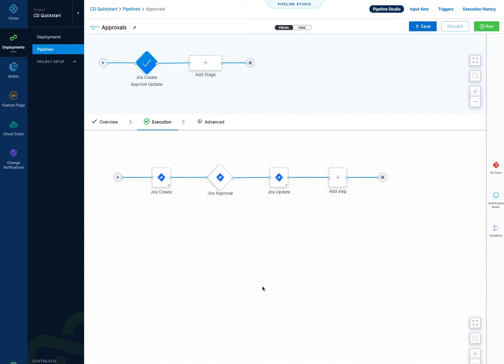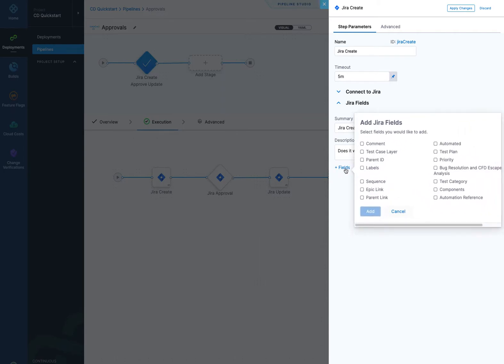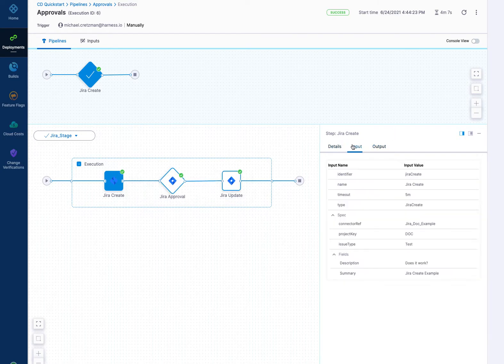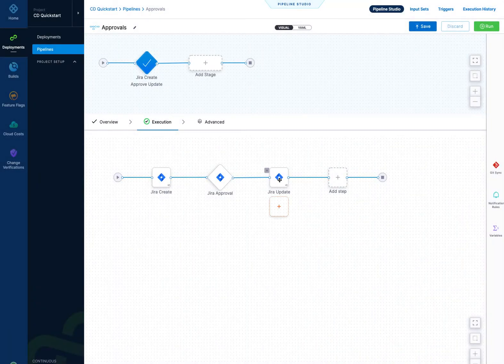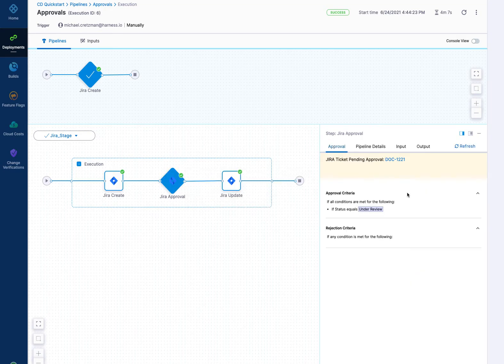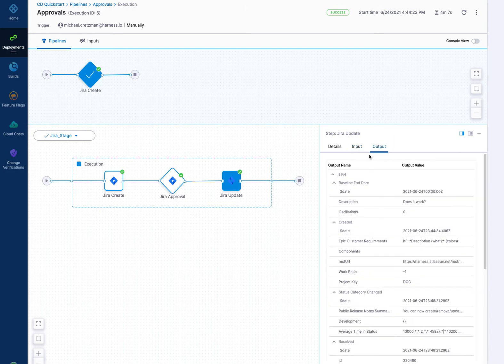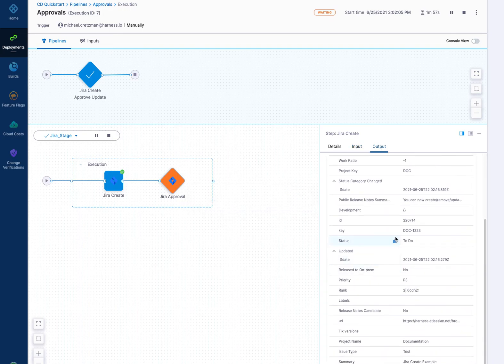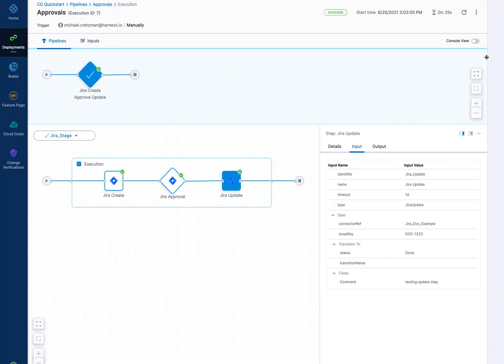Jira Approval, Jira Create, and Jira Update step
You can create and update Jira issues as part of your Pipeline stage, and use Jira issue statuses as approval criteria in Pipelines.